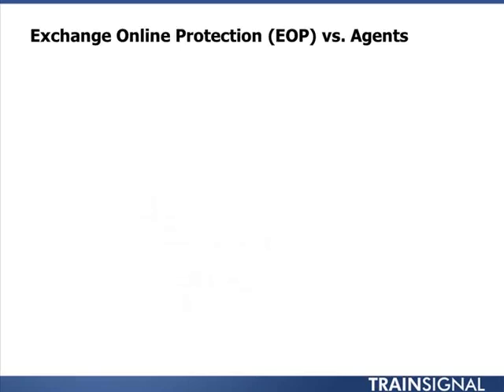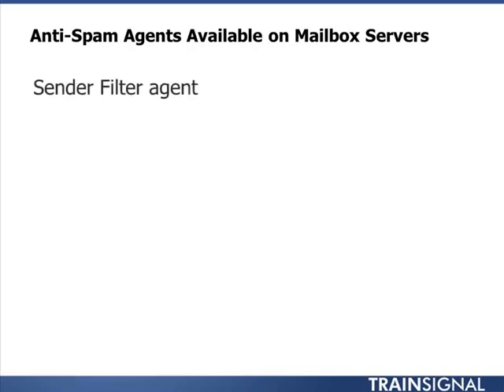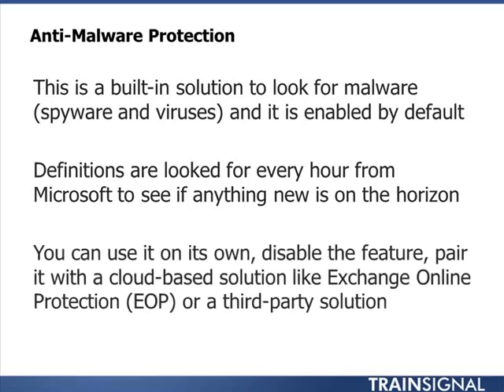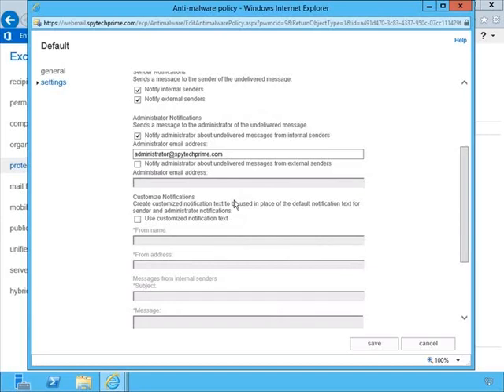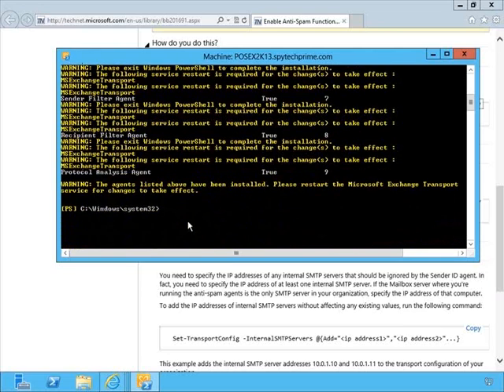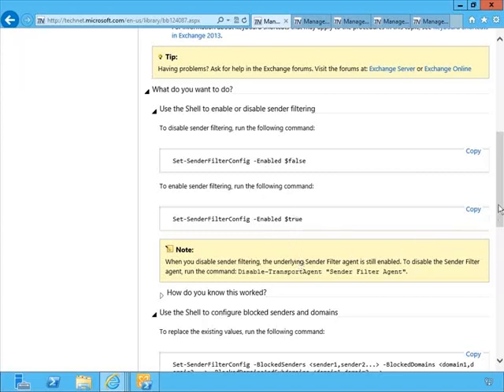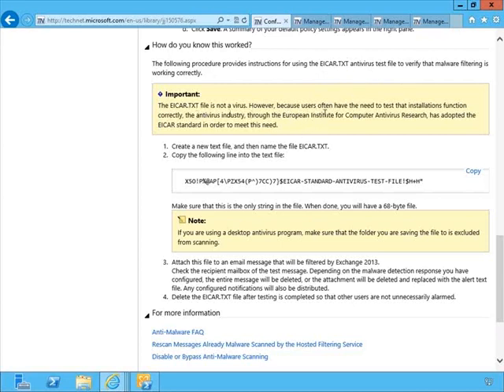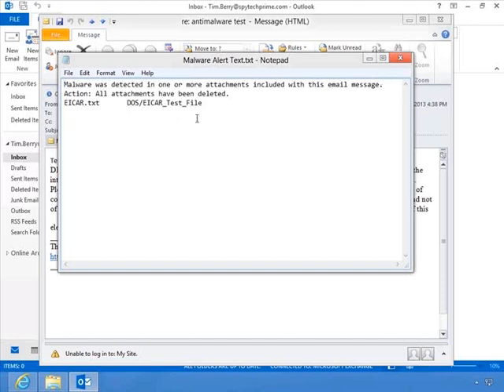6-Train Signal Exchange Server 2013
Exchange 2013 Anti-Spam and Anti-Malware Protection